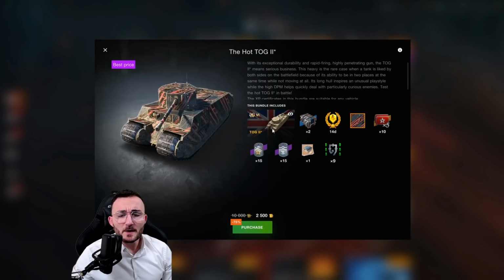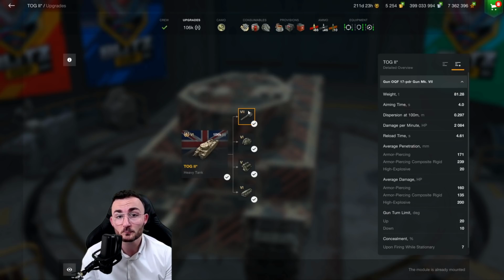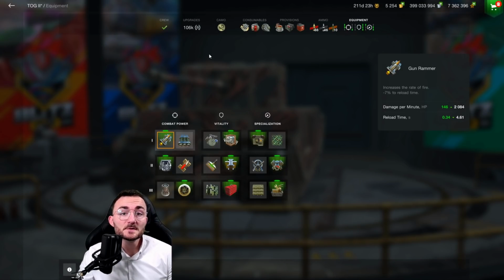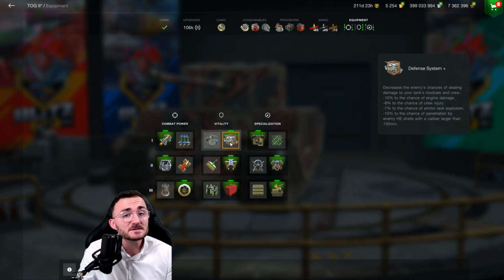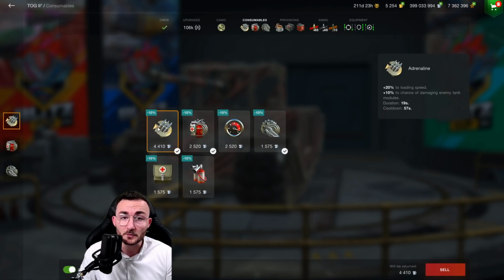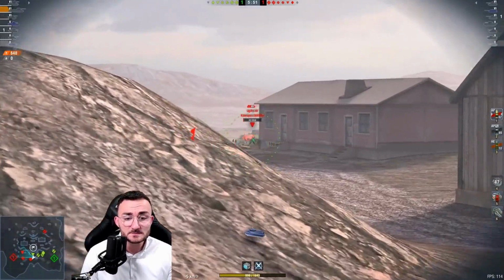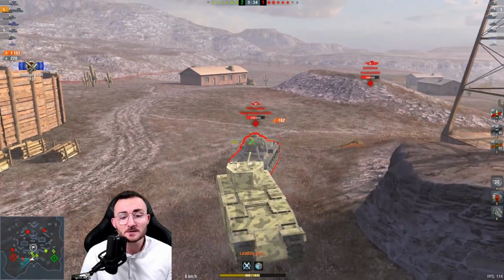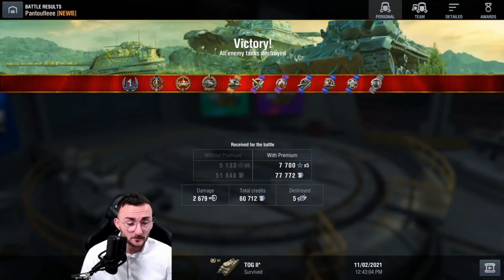A BOAT In Blitz !